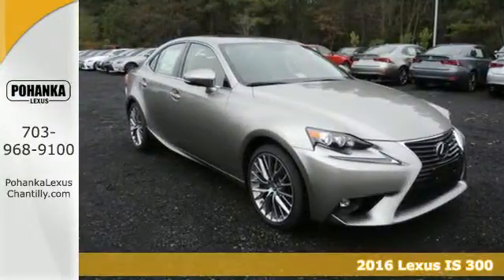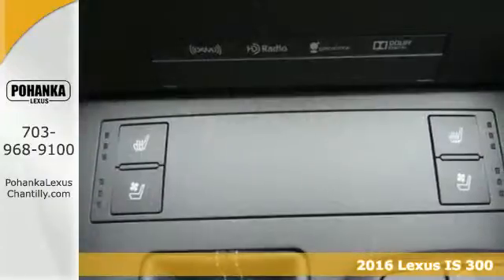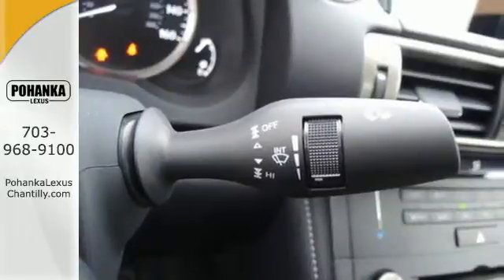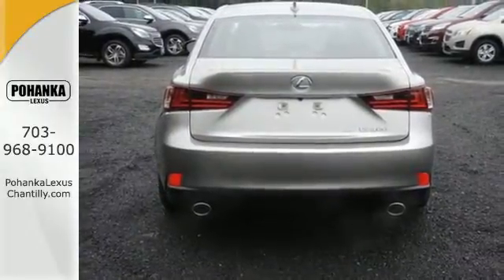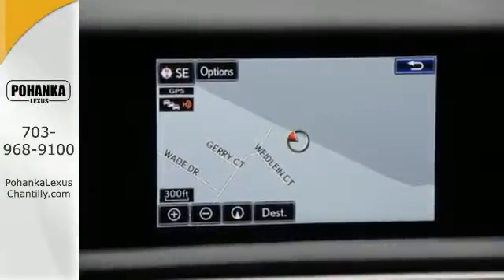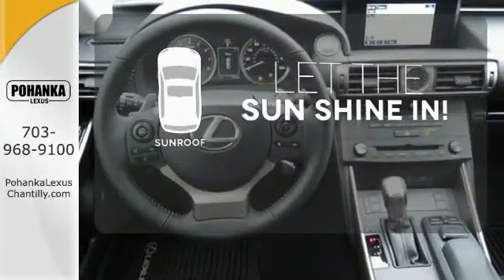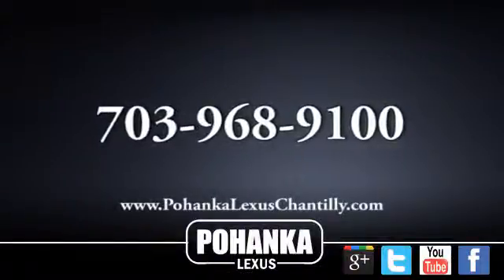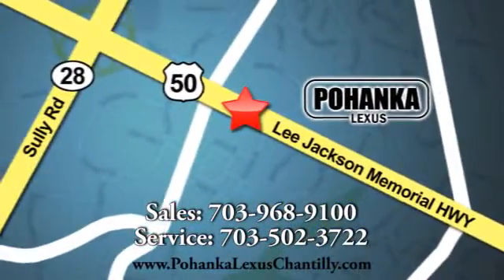New 2016 Lexus IS 300 Chantilly VA Washington-DC, MD ISG504821 - SOLD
Year: 2016
Make: Lexus
Model: IS 300
Trim: 4dr Sdn AWD
Engine: 3.4 L V6 Cyl.
Color: ATOMIC SILVER
Interior: BLACK
Stock #: ISG504821
VIN: JTHCM1D25G5004821

Address:
13909 Lee Jackson Memorial Hwy